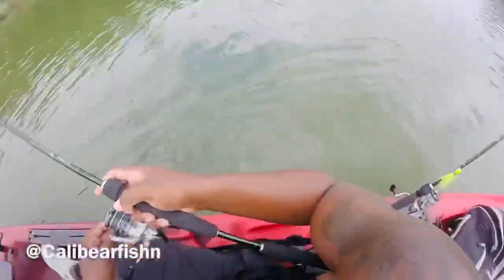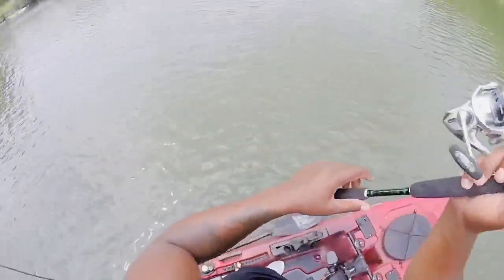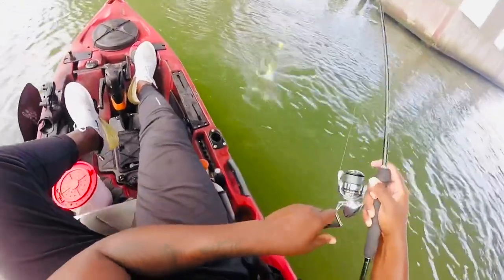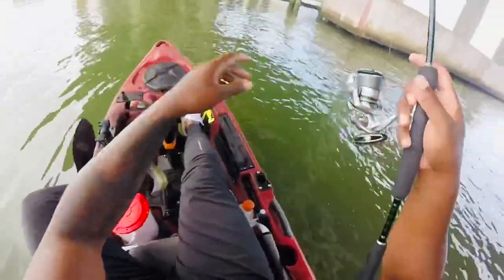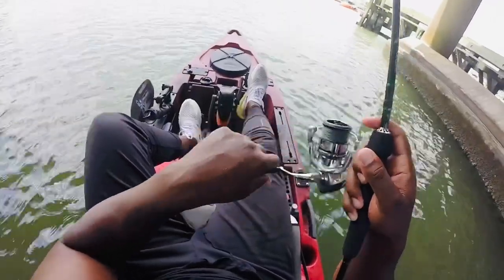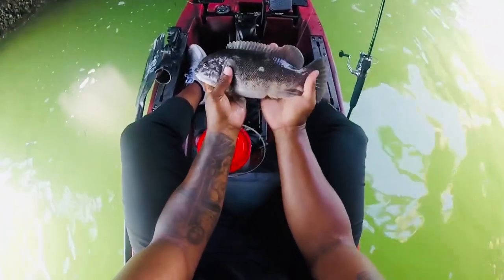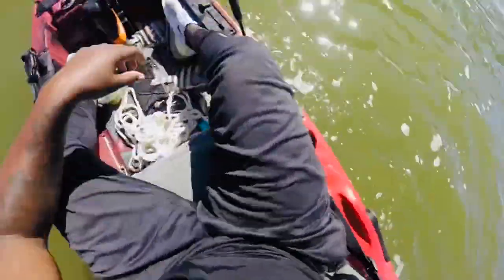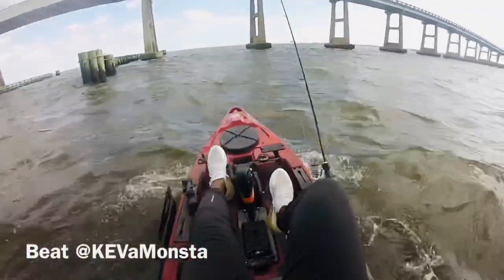*Fishing For In-Shore Species With Live Crabs, Lures and Gulp*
I fished 2 known spots in Virginia and 1 in North Carolina for a multiple species day. I was using live fiddler crabs for tog and sheephead, lures for blues and bucktails with gulp for founder. Weather started out decent but took an ugly turn and i was forced to call it, but not before some fish were caught. This will be my last video without my Garmin Panoptix Livescope FishFinder. Im getting it installed this week and cant wait to test it out.

Set Ups-
*Shimano Trevala S Spinning Med/Light
*Shimano Stradic FL 3000
*10lb Power Pro Super Slick
*30lb Trik Fish Saltwater Leader

-Tackle/Bait-
*2oz-3oz Weights
*2/0 Gamakatsu Octopus Hooks
*Fiddler Crabs
*1/4oz Kalins Ultimate Bucktail
*Gulp Swimming Mullet/Chartreuse

-Camera-
*GoProHero3*